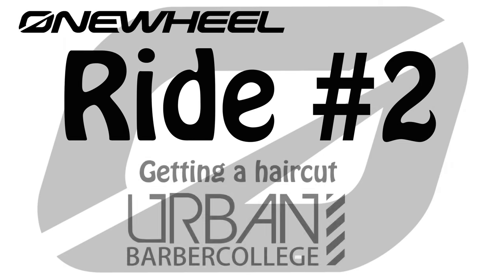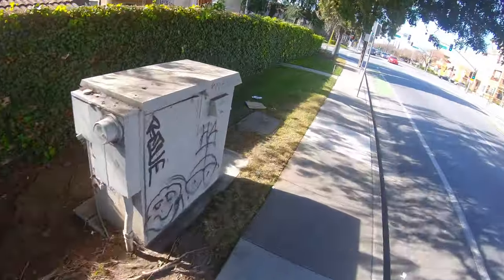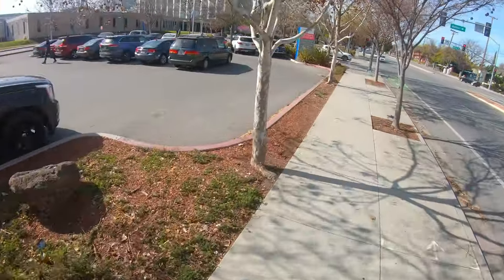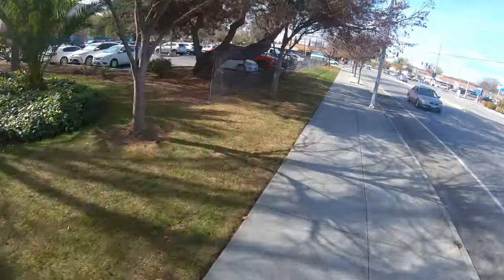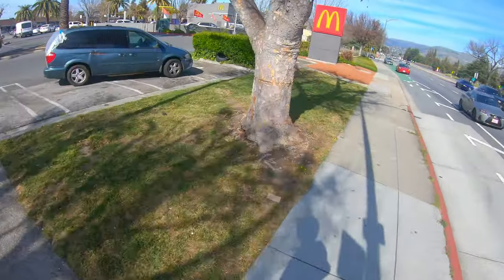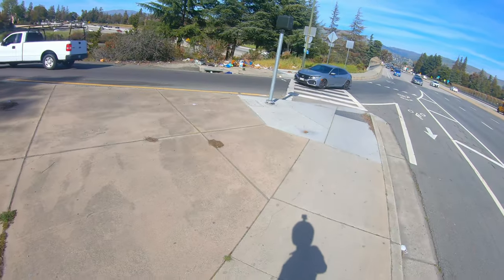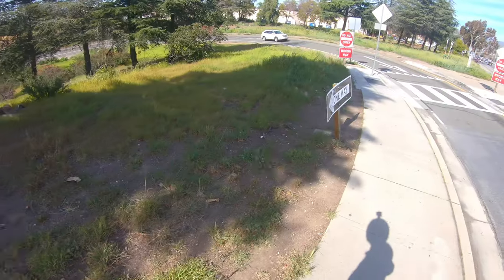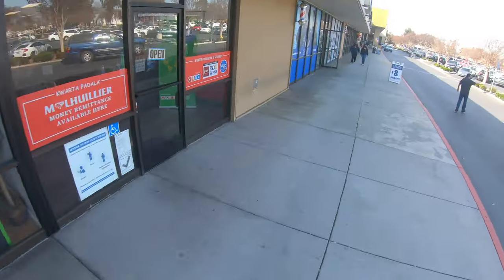ONEWHEEL Ride #2 | Ride to Urban Barber College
Onewheel ride #2. We got got a better viewing angles, and a familiar route.

My hairs too long and luckily for me, where I get my haircut is close enough for a onewheel ride. It's a familiar route that I have traveled on many times.

I'm still riding in East San Jose in order to get my haircut. Going in the opposite direction from Ride #1, we see another and mostly cleaner side of East San Jose.

We take zoom past the hospital where I work, (look close to find the name) and we ride past my favorite ice cream shop.

It's a familiar and uneventful ride with only a few notable hazards.

It's a shorter more manageable ride this time.
Chapters
0:00 Intro
0:09 A familiar route
0:27 A better angle pt.1
01:18 East Side San Jose/Hospital pt.1
02:14 Risk
02:33 East Side San Jose/Hospital pt.2
03:17 A better angle pt.1
03:50 East Side San Jose pt.3
04:10 Hazards
06:54 Shorter videos
07:10 Shopping center/Outro
07:34 End screen